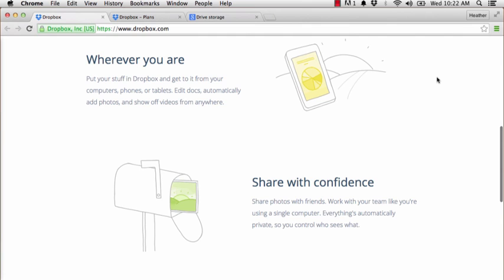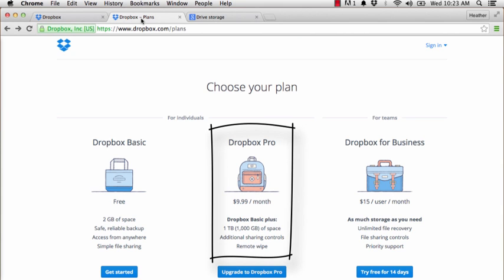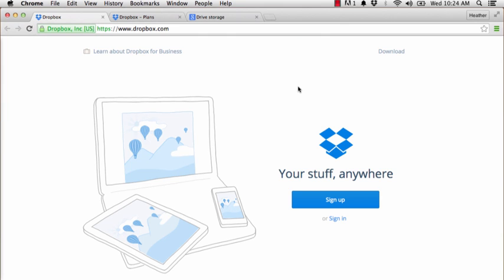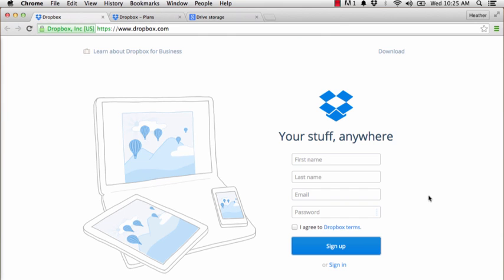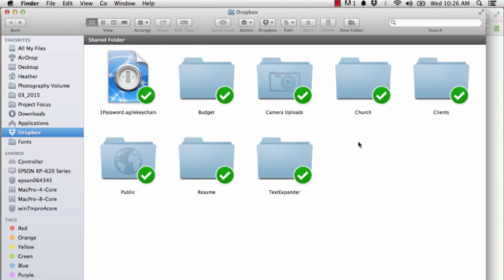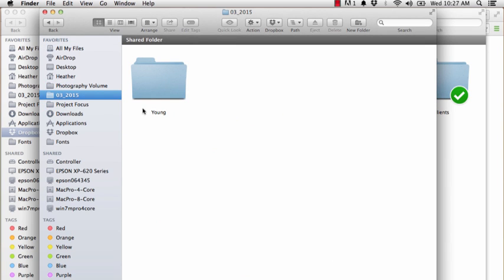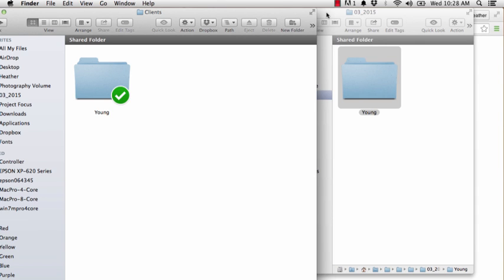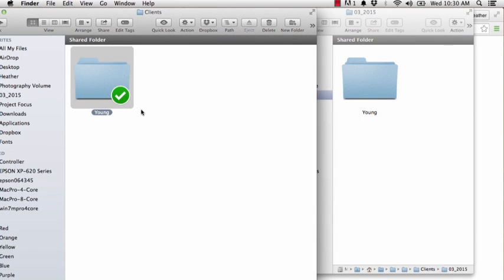Photo Sharing using Dropbox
In this video, I share how to share your photographs with friends and family using Dropbox.